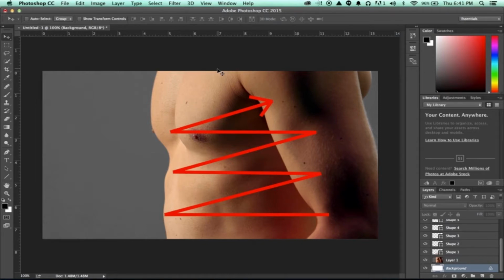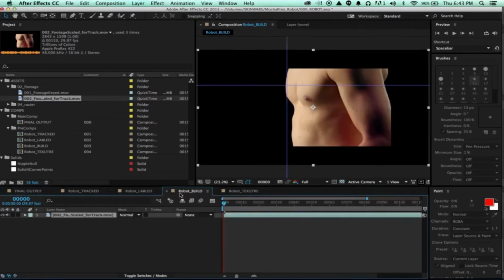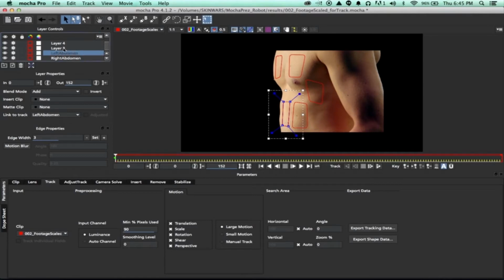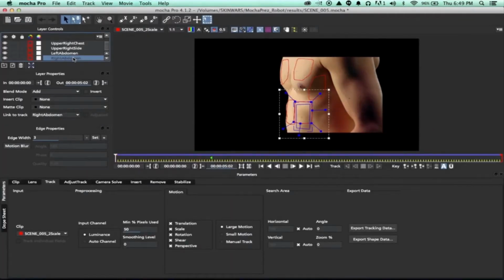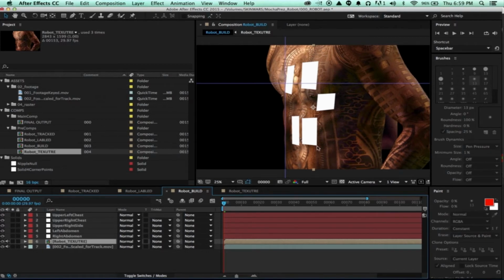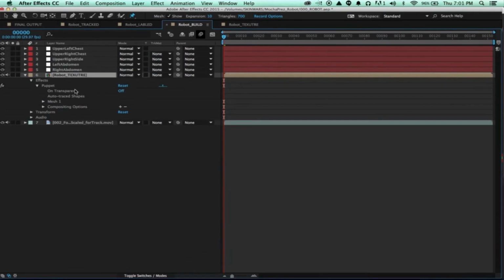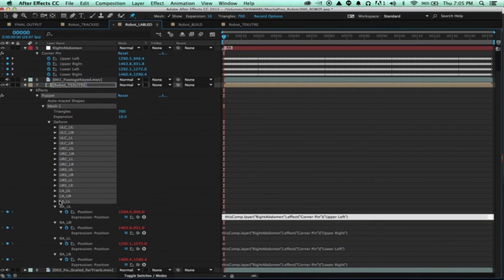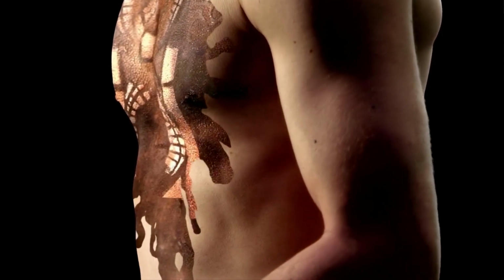Tutorial mocha and After Effects Puppet Tool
Jason Hearne from the Game Show Network shows a technique that combines the power of mocha's planar tracker with the mesh warping capabilities of After Effect's puppet tool.

This advanced technique adds a stationary texture to a moving person and captures secondary soft tissue motion with a set of multi-planar tracks. Jason and the GSN team improved upon a technique from a previous mocha tutorial to create a complex transition from bare chest to painted skin in a short amount of time.

This technique can be seen on the promo for Skin Wars, a popular GSN program.